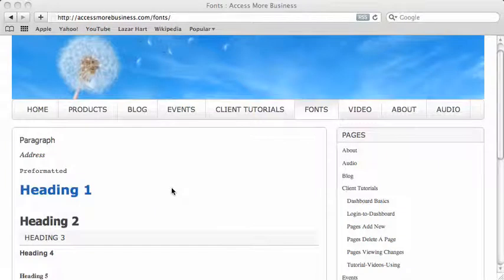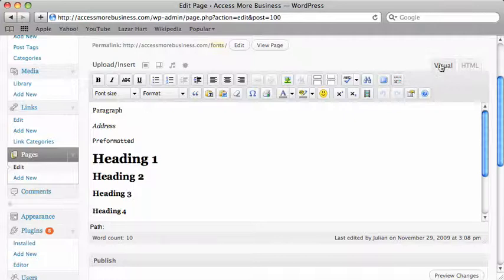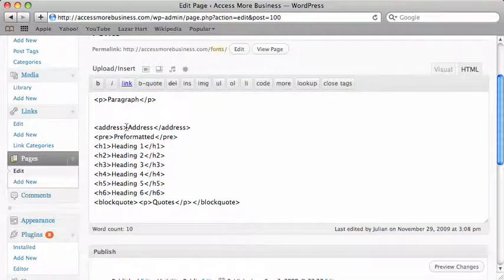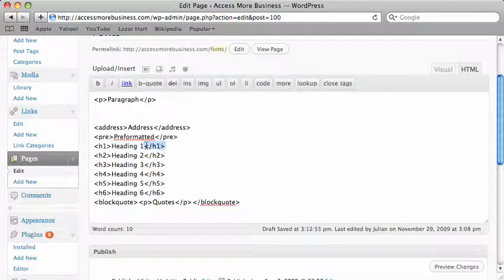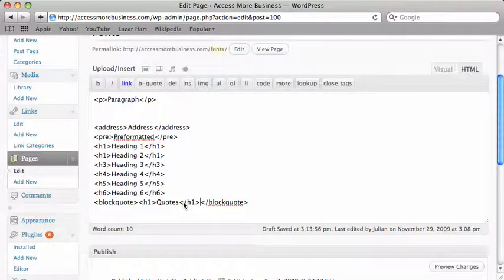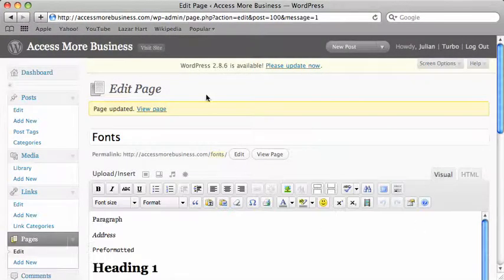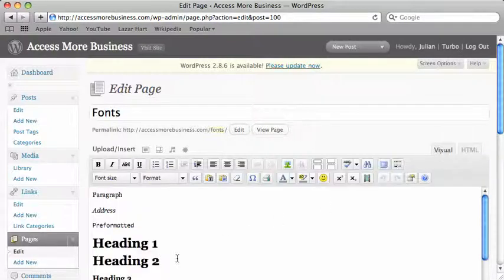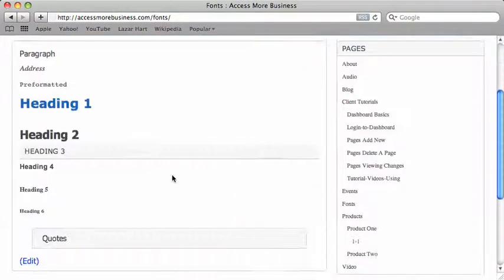Advanced Formatting - WordPress.mp4